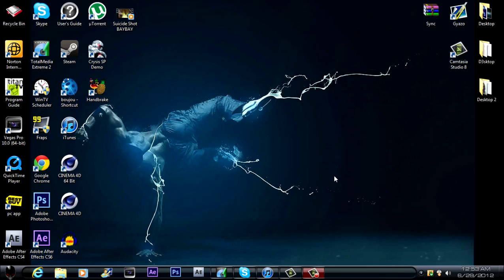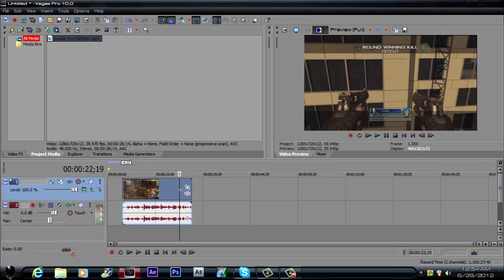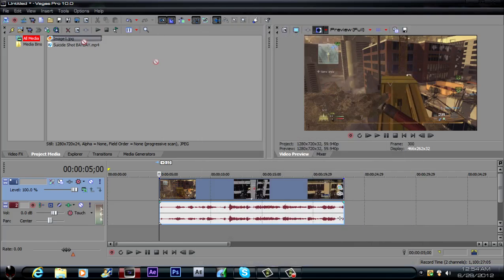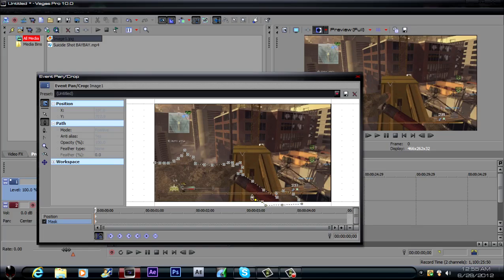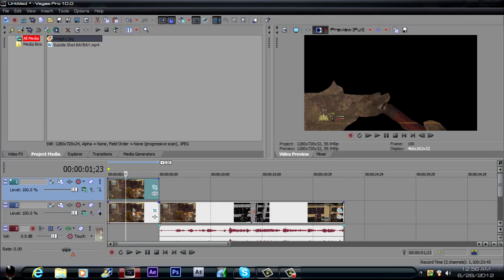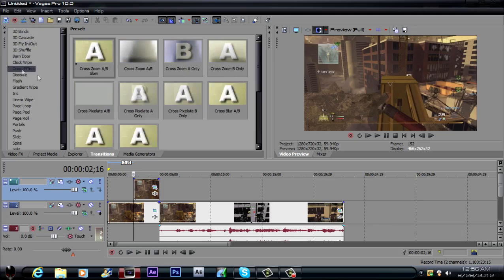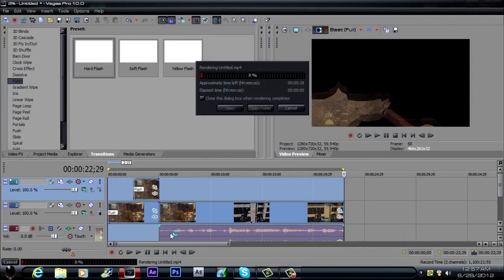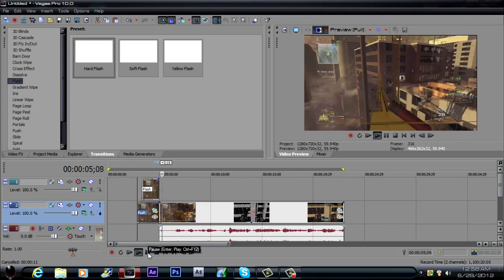Editing Tutorial: Masking Transitions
Hey guys heres a tutorial for the masking tutorial i did in crew cams episode 1. Enjoy